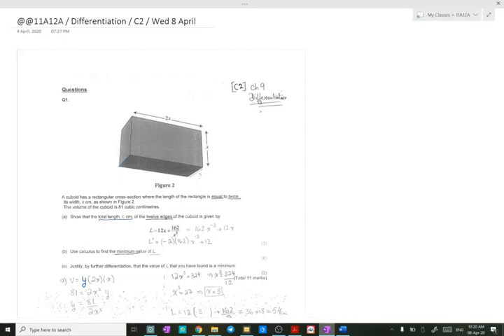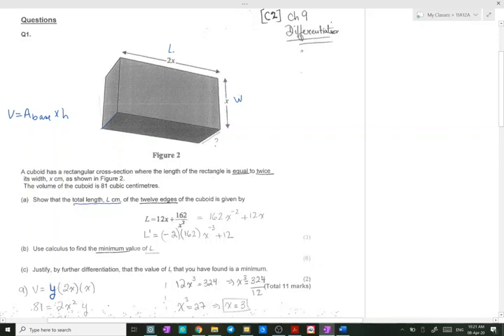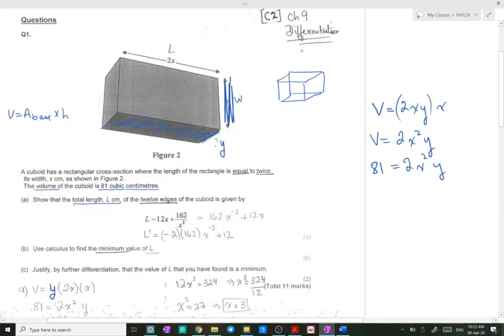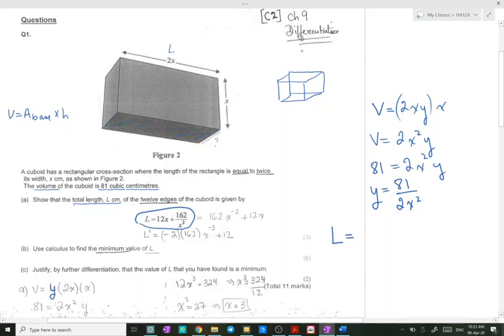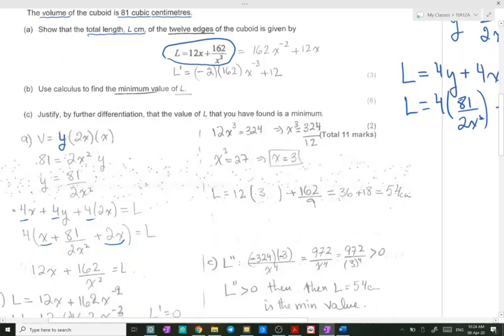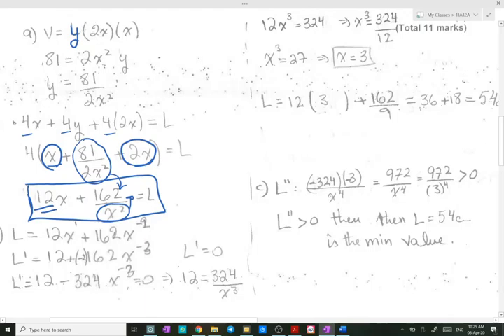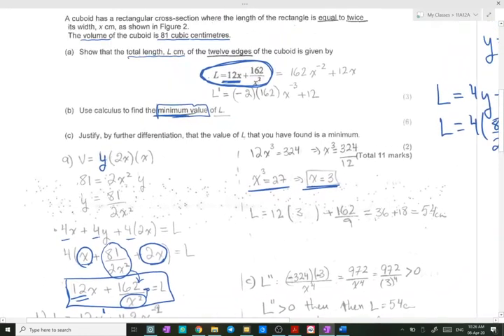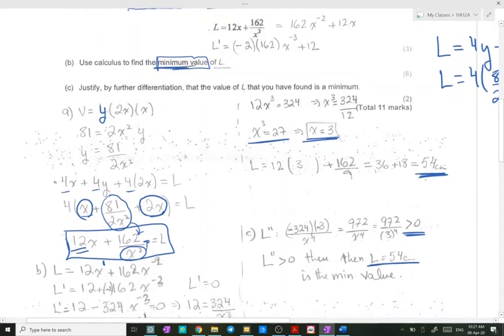PastPaper C2 Differentiation Q1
Walkthrough differentiation Cuboid question C2 Paper